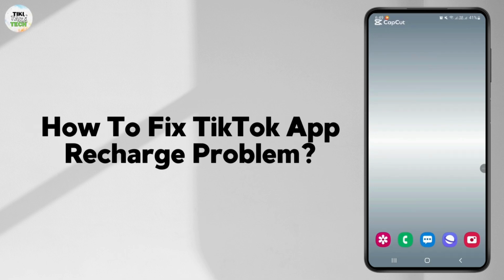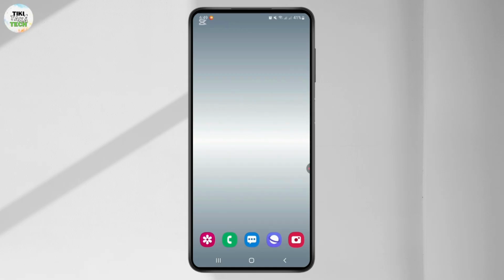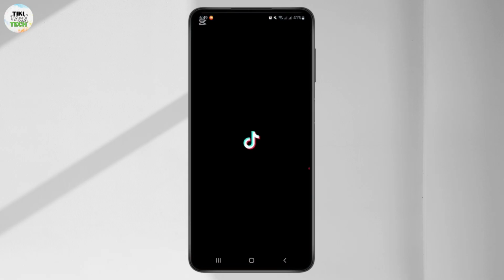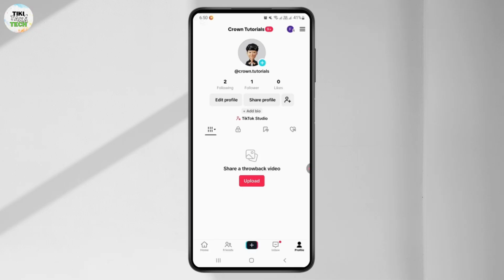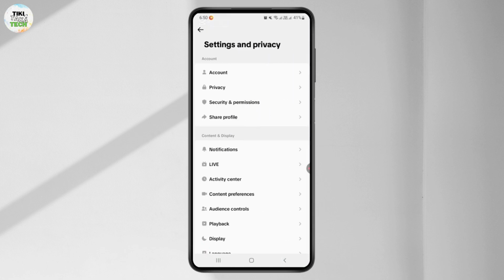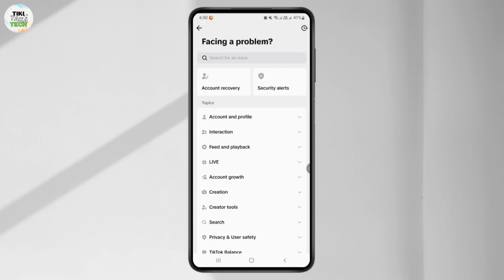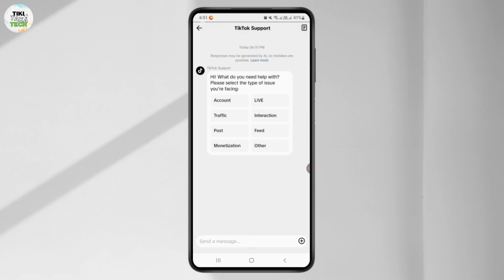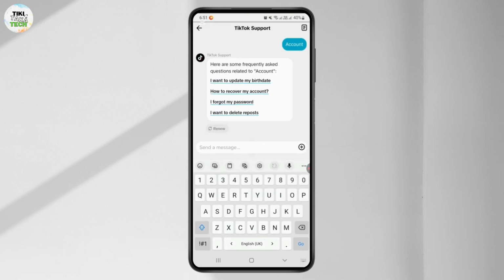How To Fix TikTok App Recharge Problem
How to Fix TikTok App Recharge Problem (2025)!
Having trouble recharging your TikTok app balance? This video will walk you through how to fix TikTok app recharge problems step-by-step. Whether you're asking, "Why can't I recharge on TikTok?" or facing payment issues while buying coins, this guide will help you solve it fast. Learn how to troubleshoot common recharge errors and get your TikTok balance working again. Watch now to fix your TikTok recharge issue today!

Timestamps:
00:00 How to Fix TikTok App Recharge Problem
00:10 TikTok Recharge Not Working – How to Fix It